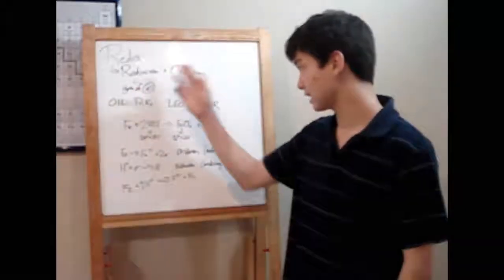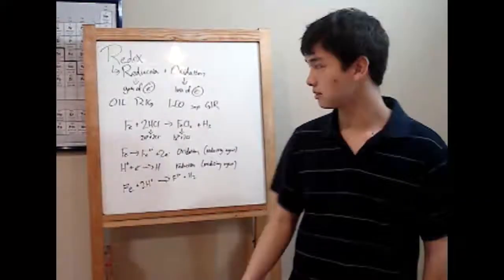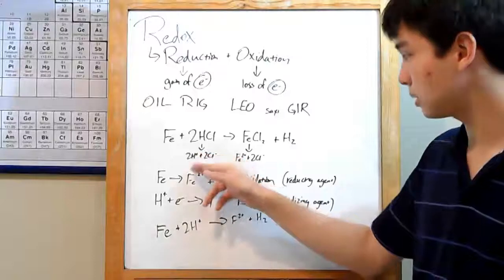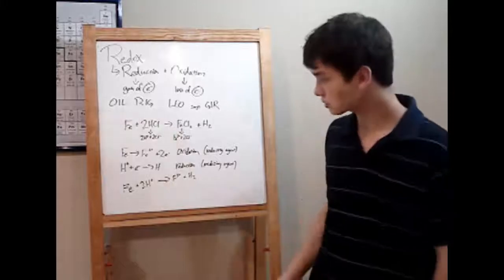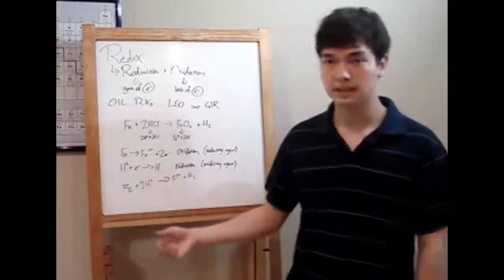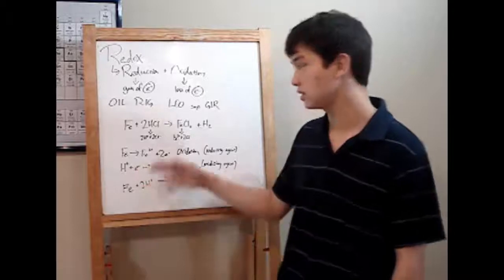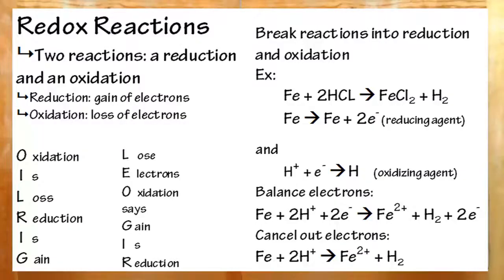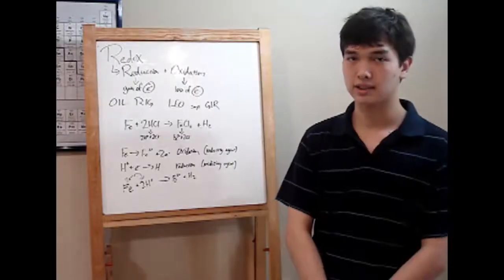31 Redox Reactions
Bryant goes over reduction and oxidation reactions.  Bryant  says Grrrr!